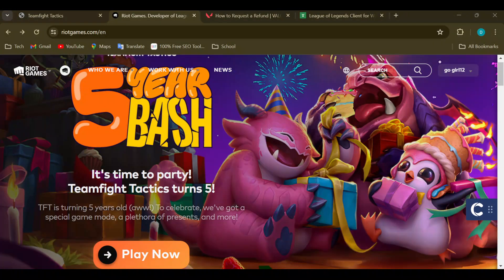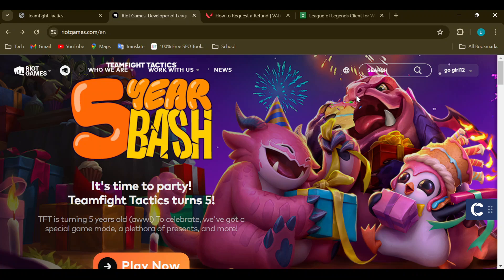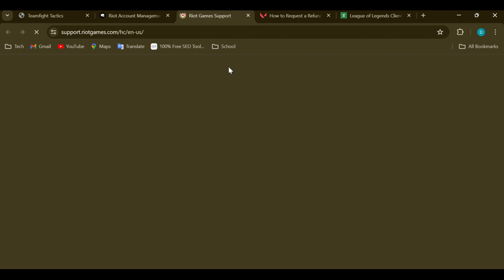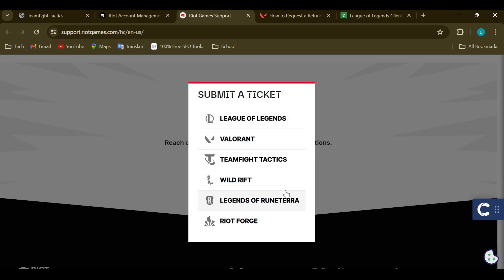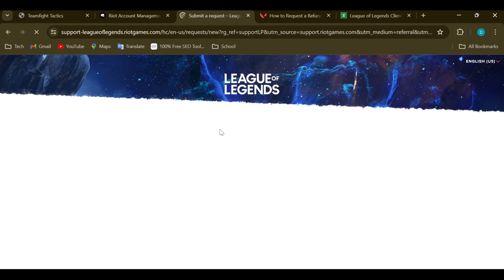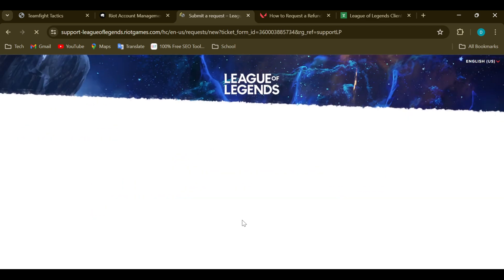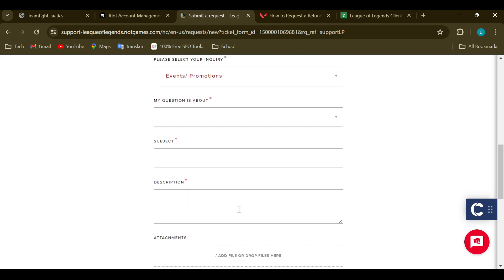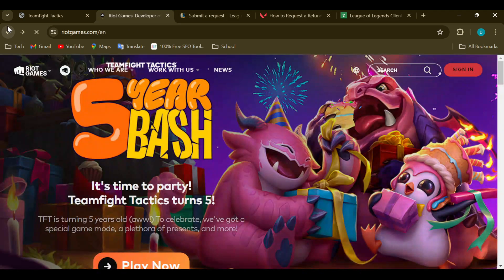How To Create A Ticket On Riot Games (Quick Tutorial)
In this video I will show you How To Create A Ticket On Riot Games. It would be good if you watch the video until the end so that you don't miss important steps.